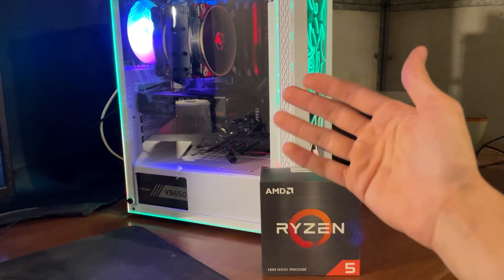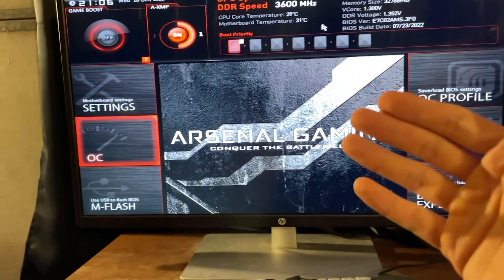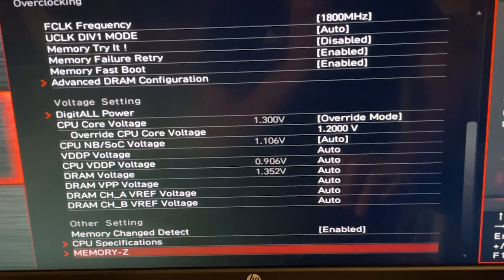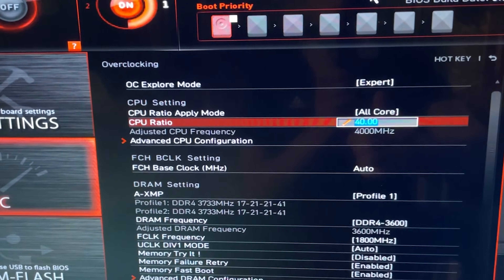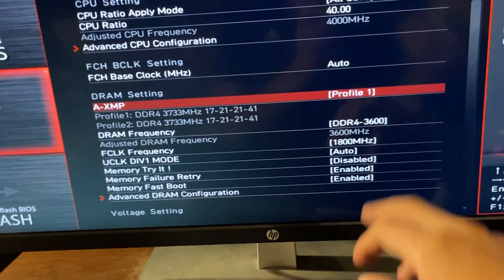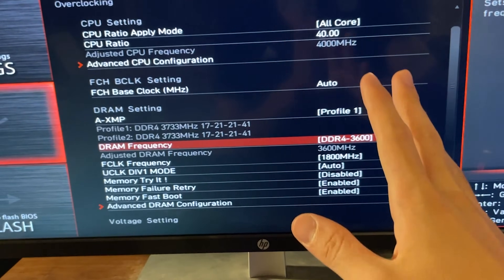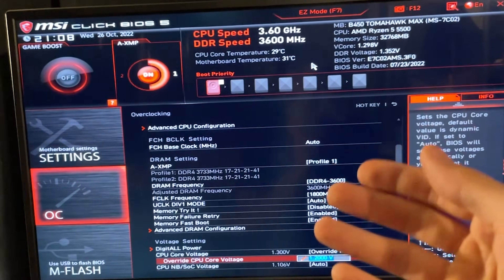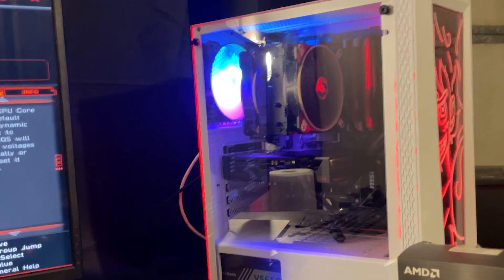Undervolt your Ryzen 5 5500 for more FPS and Lower Temperature!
Those Ryzen 5000 can be quite a bit power hungry if you let them behave like they want to, which is why today we're setting this R5 5500 to be more performing in multithread AND more power efficient, with lower temps and stopping itfrom overheating. The only downside is losing a bit of single core performance, but it's negligible in the real world!

This also works for the following models of Ryzen 5: 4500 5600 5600G

If you like the video, be sure to drop a comment to let me know! :)